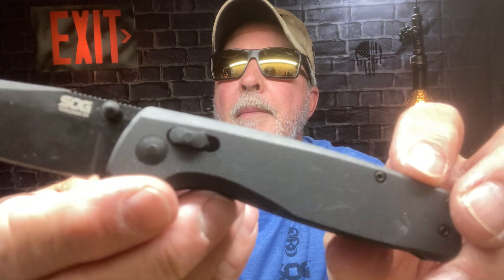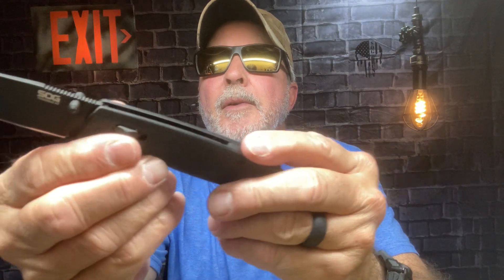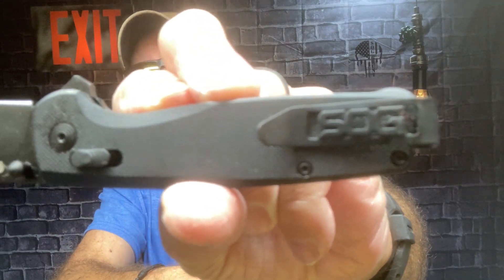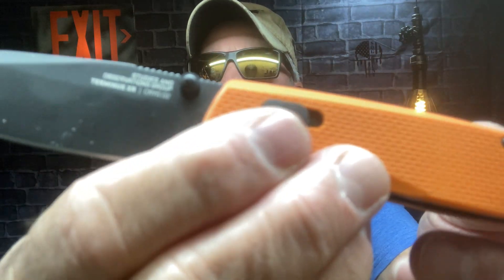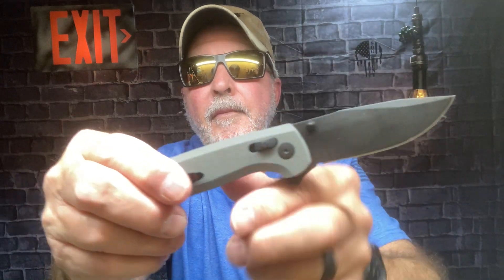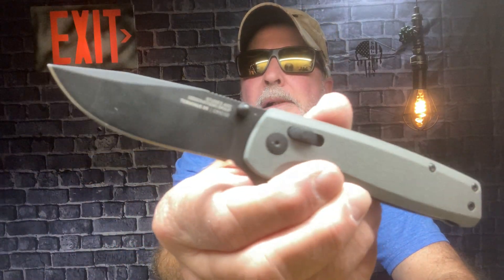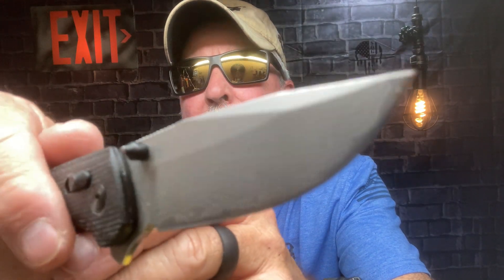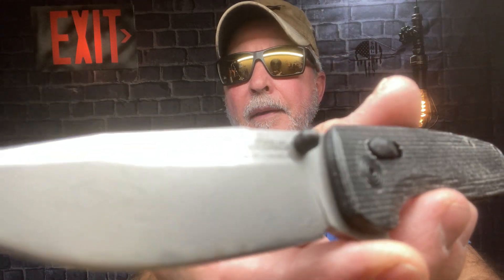SOG Terminus XR folding knife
Fantastic EDC